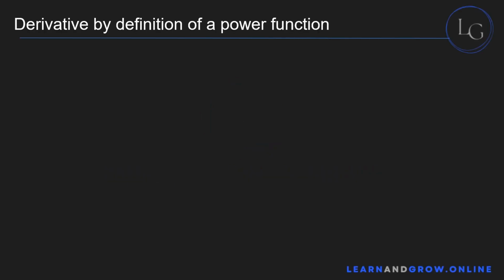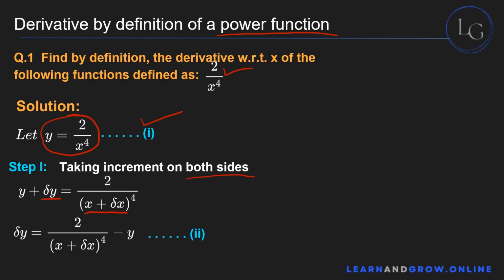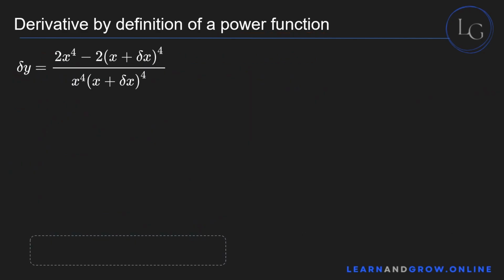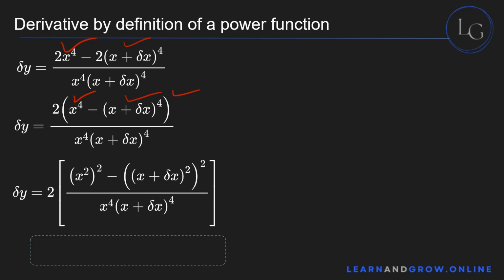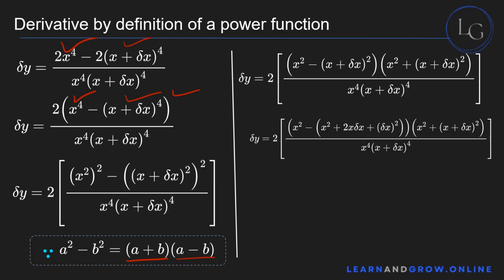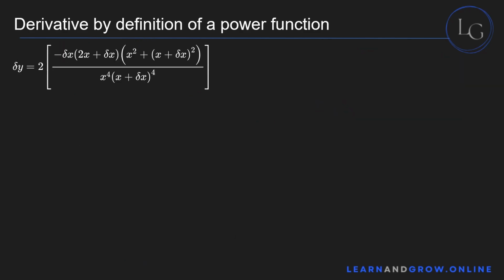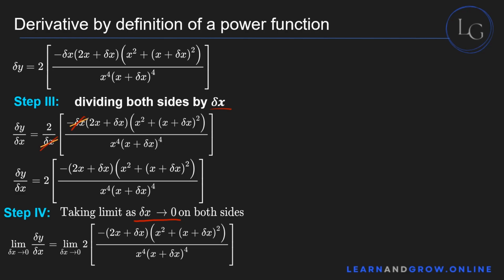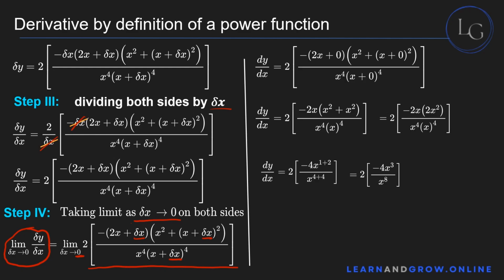Derivative by Definition of a Power Function | Class 11 & 12 English | First Principle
In this detailed and engaging video, we explore the derivative of a power function using the First Principle (Definition of Derivative) — a foundational concept in calculus. 📚✏️

Instead of just memorizing the rule that says d/dx(xⁿ) = n·xⁿ⁻¹, we take a step-by-step approach to derive this formula using limits and the definition of the derivative. This approach helps you understand the “why” behind the rule and builds a solid conceptual base in differentiation.

This lesson is perfect for board exam preparation, competitive exams (JEE, NEET, CUET), and anyone wanting to master the basics of calculus.

✅ What You Will Learn:
✔ What is a power function (xⁿ)?
✔ How to apply the definition of derivative to a power function
✔ Step-by-step derivation using limits
✔ Algebraic simplification techniques
✔ Why the power rule works for positive integers
✔ Real-world relevance and mathematical interpretation
✔ Common student mistakes and how to avoid them
✔ Fully solved examples with explanations
✔ Visual learning to enhance clarity

This video follows the curriculum of CBSE, ICSE, State Boards, and also suits international boards like IB and IGCSE.

Whether you're revising for exams, studying from scratch, or strengthening your basics — this video is for you!

💬 Drop your questions in the comments — we love helping our learners!